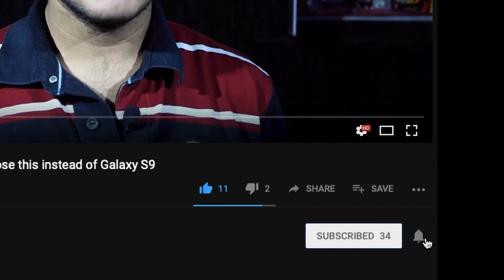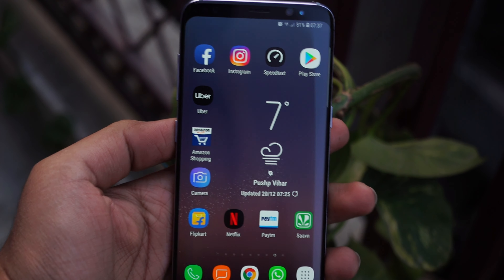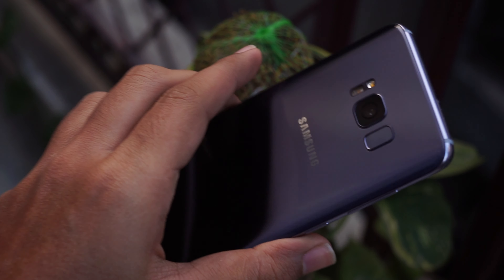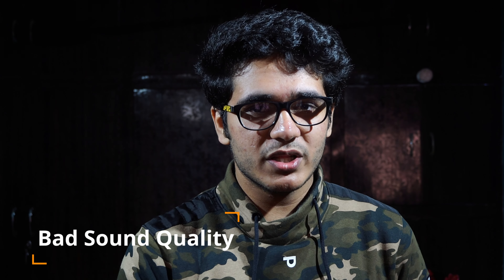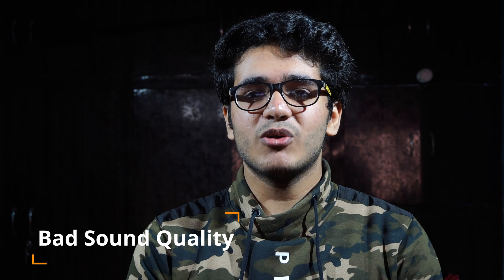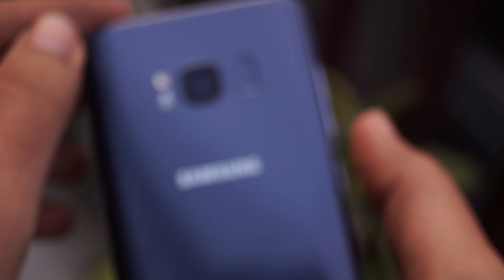Samsung Galaxy S8: 3 Problems (2019)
The Beautiful and Premium Looks along with great specifications on paper may make you buy this phone right away but watch this before buying the Samsung Galaxy S8 in 2019.

Related Content:-

My Gear

Mic: Boya M1 Lavelier Microphone

Editing Machine: iMac 27 inch 5K Retina

Tripod: Vanguard Aluminium Tripod Espod CX 203 AGH

SD Card: Sandisk Extreme Pro

Hard Drive: WD Elements 1 TB External Hard Drive

Phone in my pocket: iPhone 8 Plus